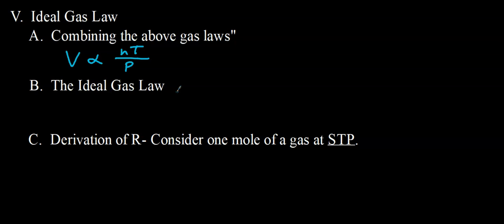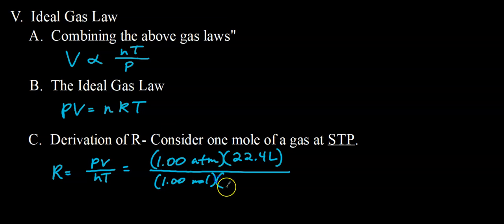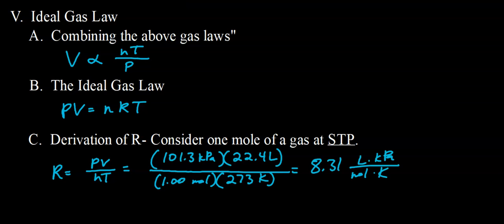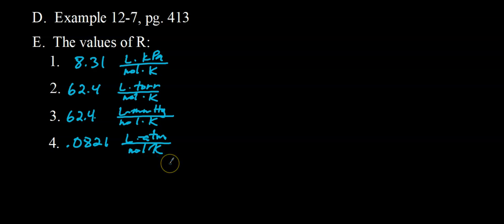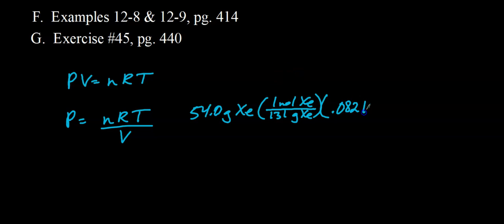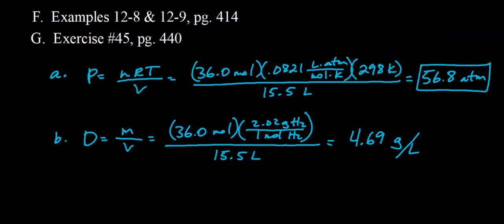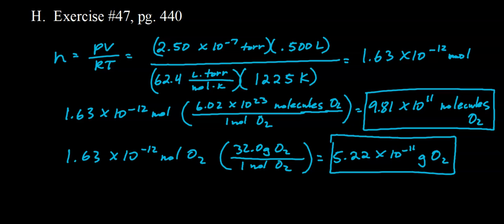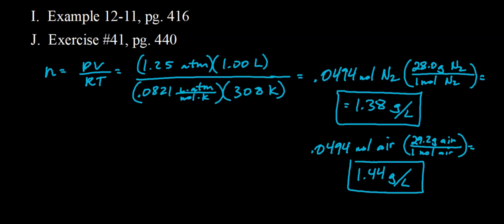Ideal Gas Law Notes APIB